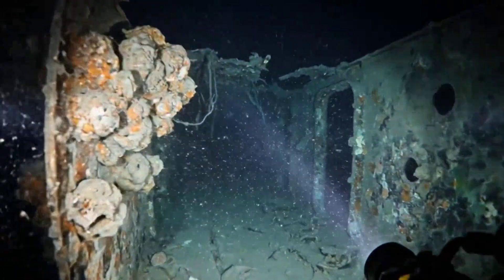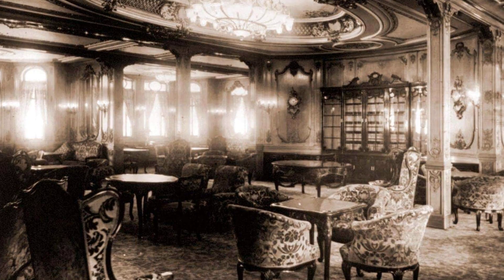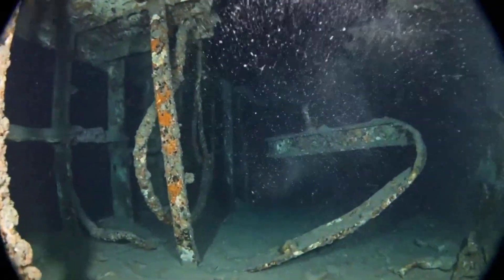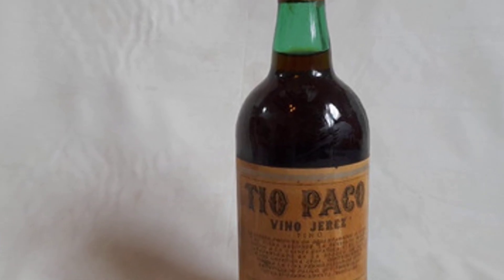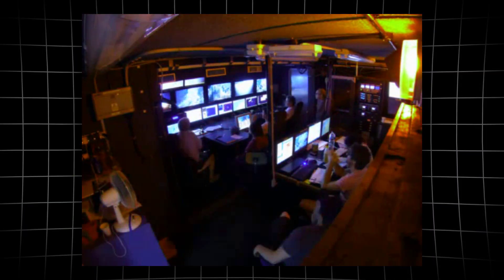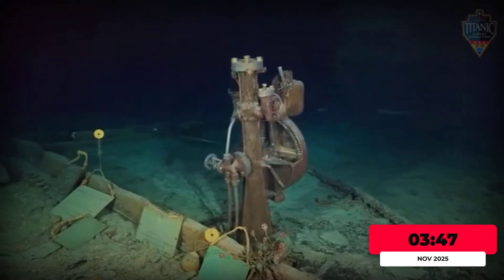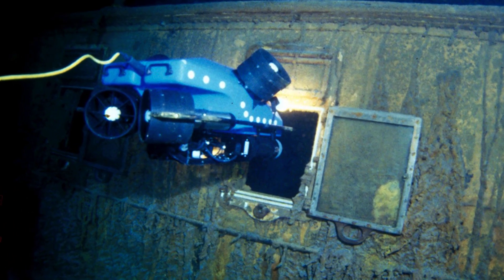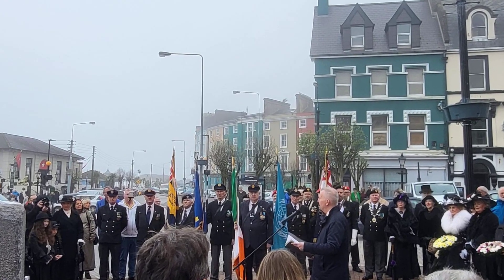Underwater Drone Entered the Titanic — And What It Saw Stunned the World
A next-gen underwater drone slips inside Titanic, revealing untouched rooms and a sealed journal—footage we’ve never seen before.
Using photogrammetry, we build the first true interior digital twin, exposing chaotic breakup patterns and alarming decay.
Inside the tech: titanium hull, sapphire viewport, fiber-optic tether, and an AI co-pilot navigating a collapsing labyrinth.
We balance discovery with respect—this is a maritime grave—sharing what we film, why we filmed it, and what we refuse to disturb.